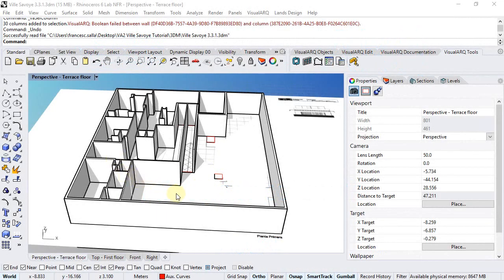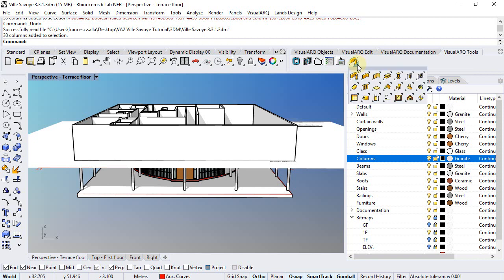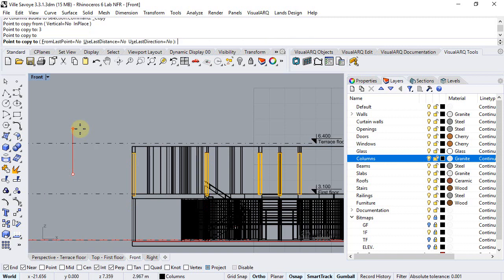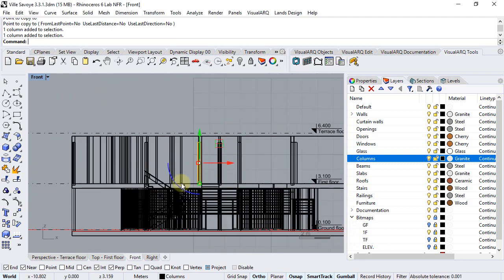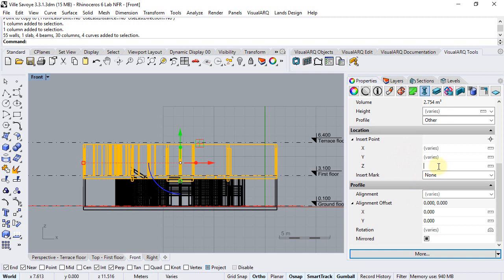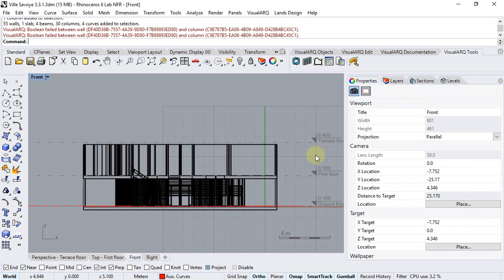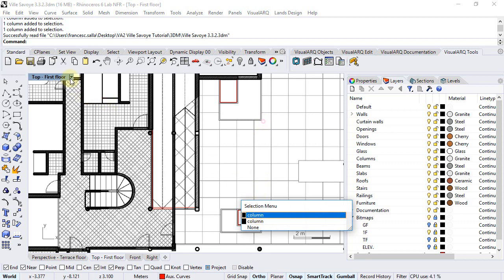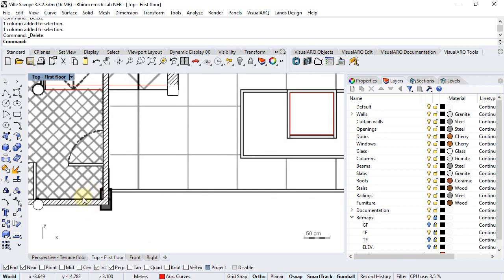VisualARQ 2 tutorial - 3.3.1 First floor columns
This video shows an overview of the VisualARQ columns.

You will learn:

- How to select all elements of the same category.
- How to place columns with the desired properties.
- How to copy elements from one level to another.